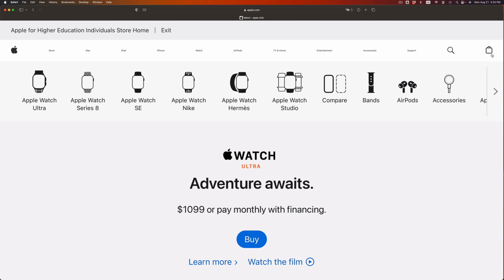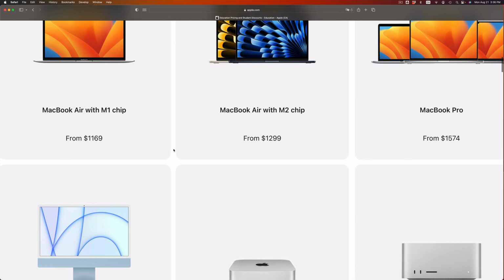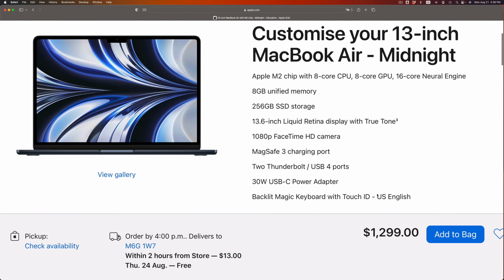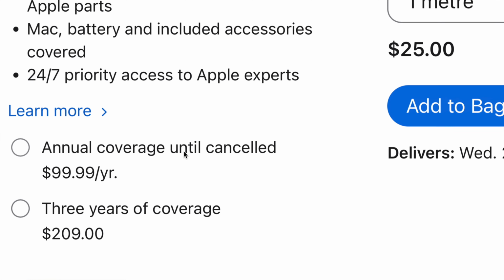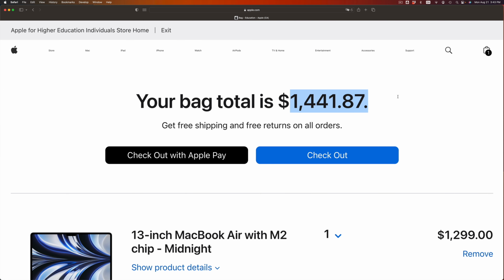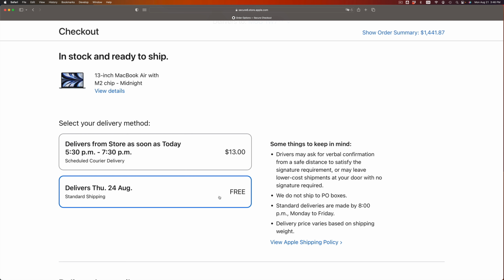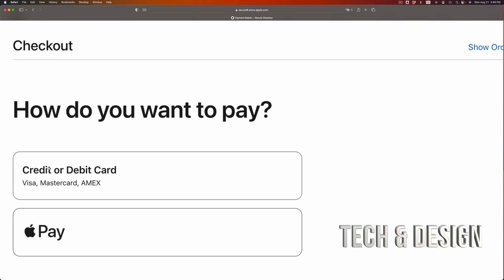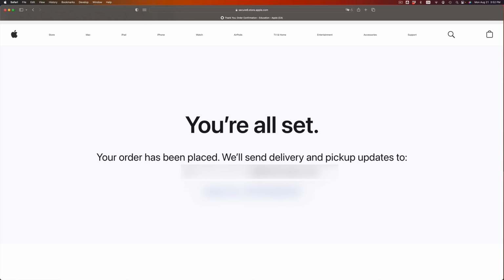How to Buy Mac in Apple.com